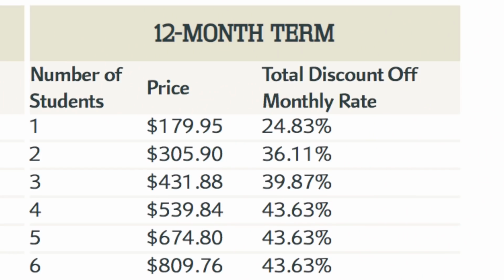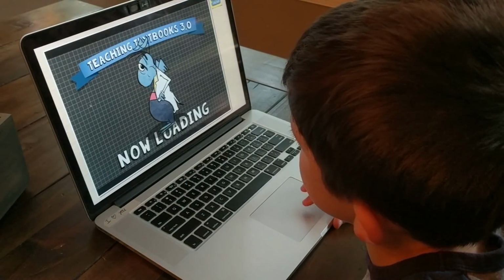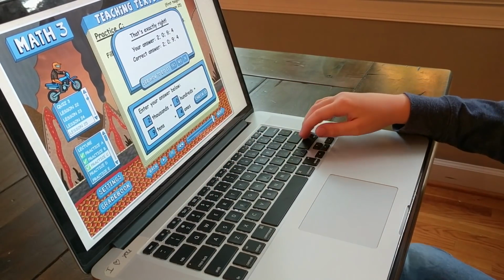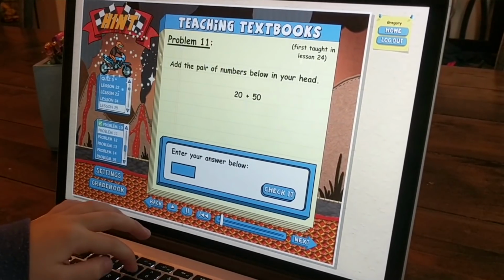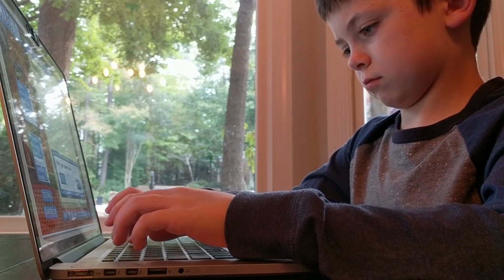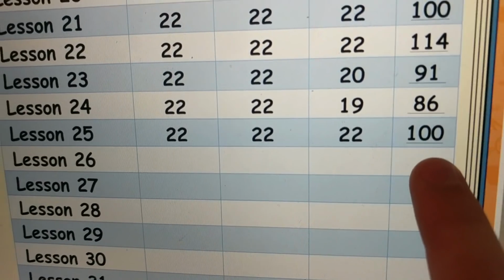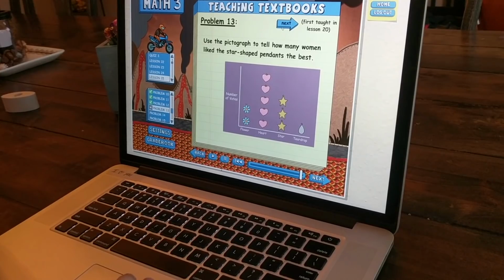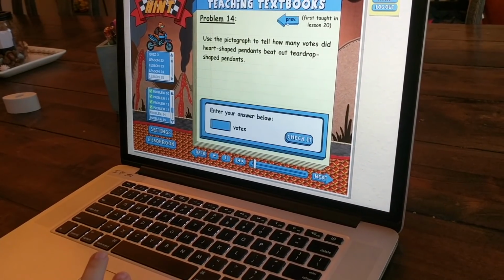Choosing a Homeschool Math Curriculum || Teaching Textbooks 3.0 Review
We have used *many* homeschool Math programs over the years, and this year we finally found an incredible curriculum that everyone in the family loves!   More below ↓↓

💠 Let’s Connect!

💠 About: Hi, I'm Michelle!  I am married to my best friend and the mama to five amazing kiddos ages 4-12 (4 boys and 1 girl) who we homeschool while trying to find peace amidst the chaos and working together toward a common life.   I post videos a few days a week.  I try to respond to every comment!

All opinions are genuinely my own. It doesn't cost you any extra. Please note that this does not drive my decision as to whether or not a product is featured or recommended. Thank you for your continued support so that I can keep putting out videos in the future.